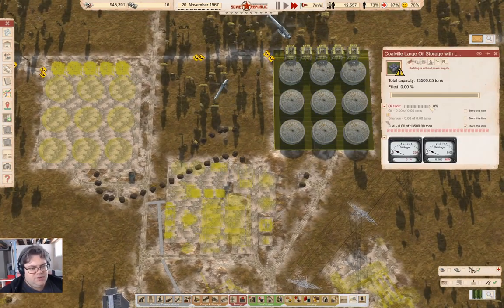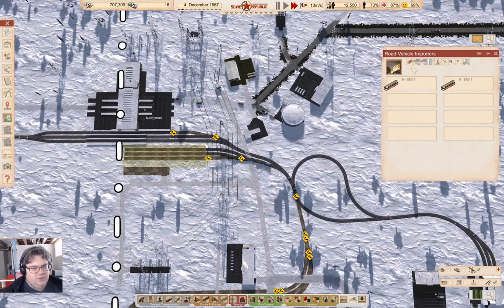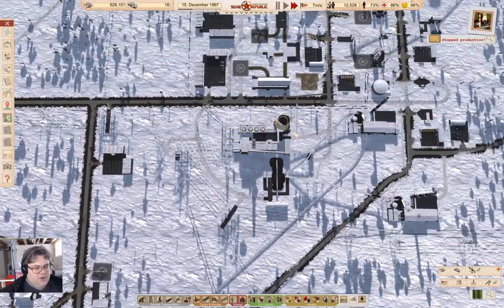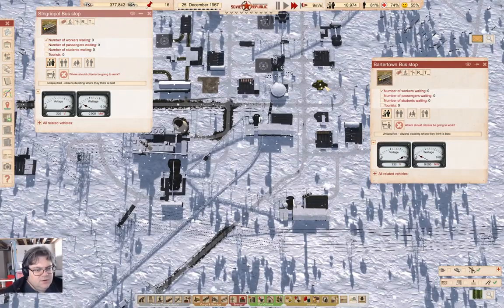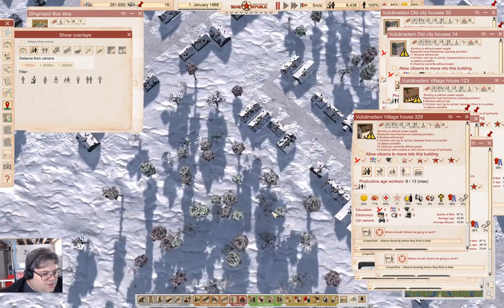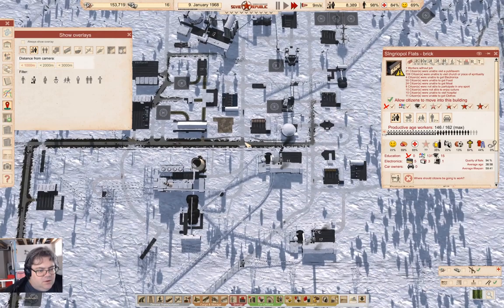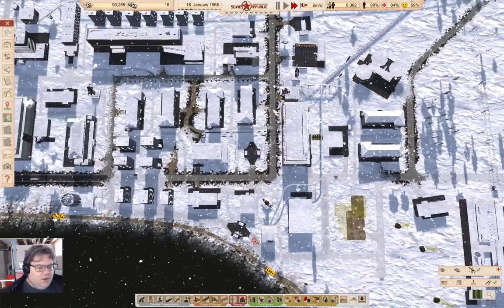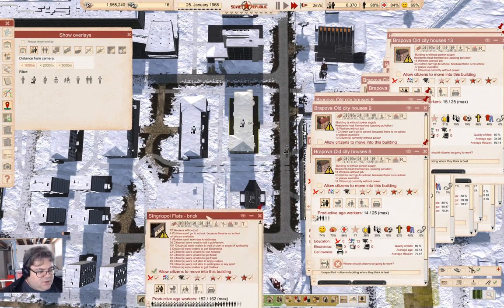Cosmonaut, Mostly Part 34 | Workers & Resources: Soviet Republic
A bunch of faffing about while an avoidable crisis looms. Will the republic survive?